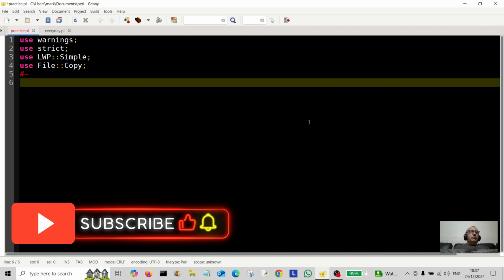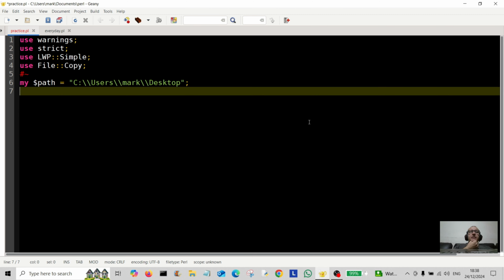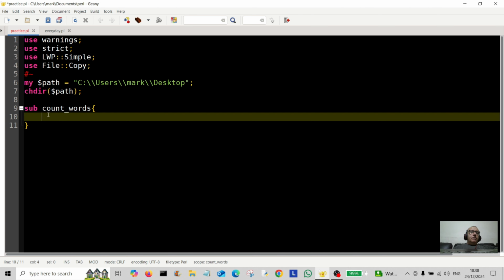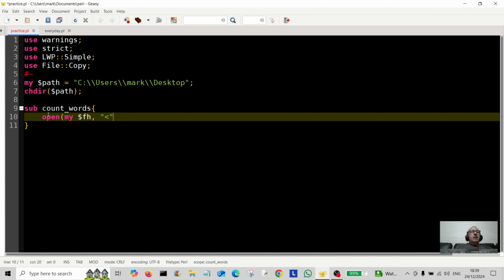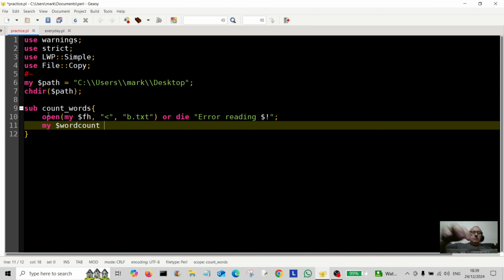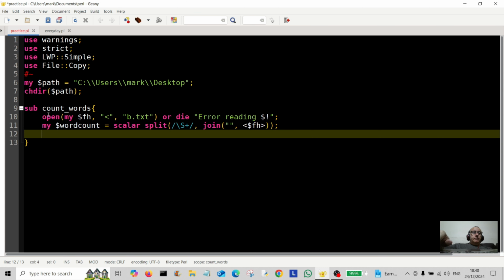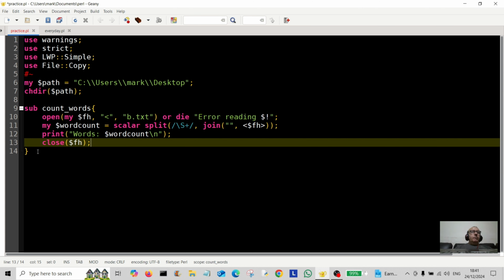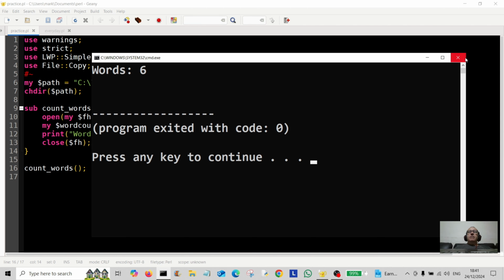Learn Perl: Word Count in Text Files Made Simple 2024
Learn how to count words in a text file using Perl in this beginner-friendly tutorial. Writing a simple Perl script to process text files efficiently. Perfect for programmers looking to enhance their Perl skills!